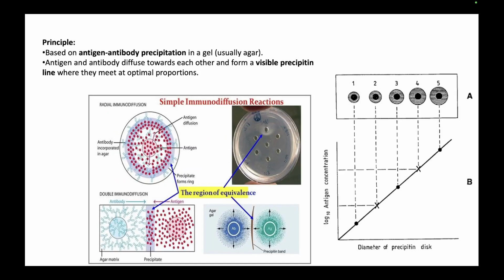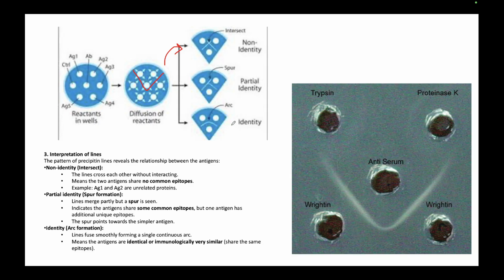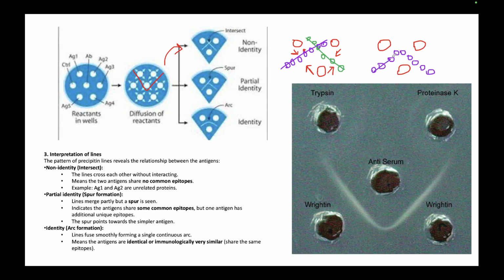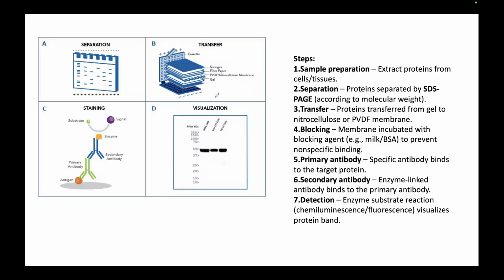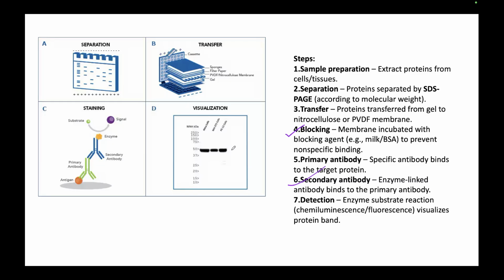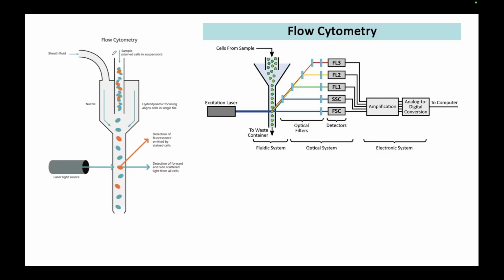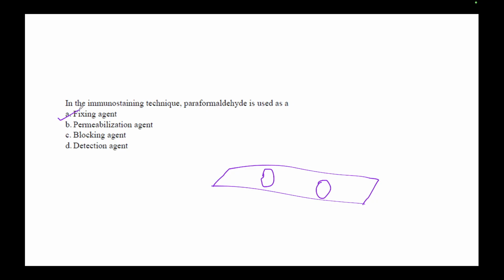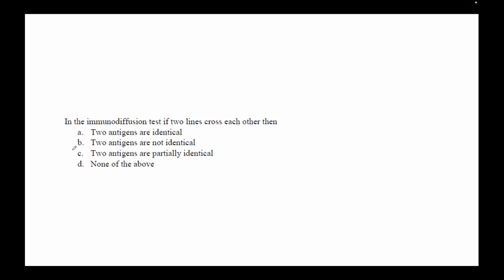Live session 6 video for NPTEL noc25 bt58 - Immunology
This video is live session recording for the NPTEL course BT58 Immunology (Instructor Prof. Sudip Kumar Ghosh, Prof. Agneyo Ganguly ,IIT Kharagpur)